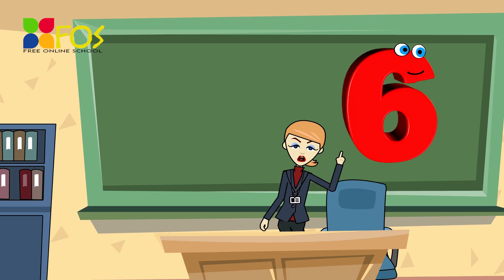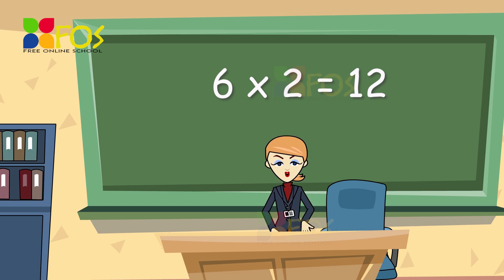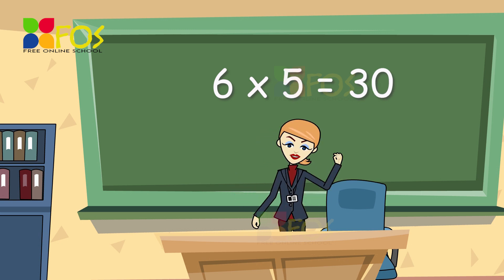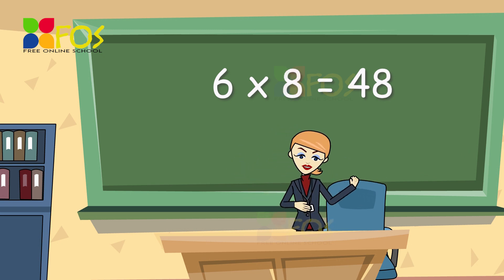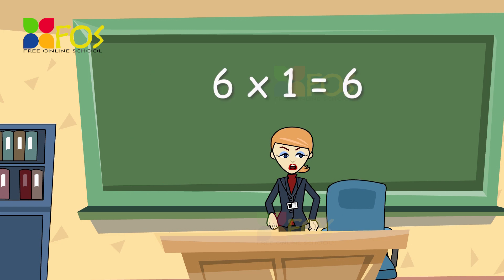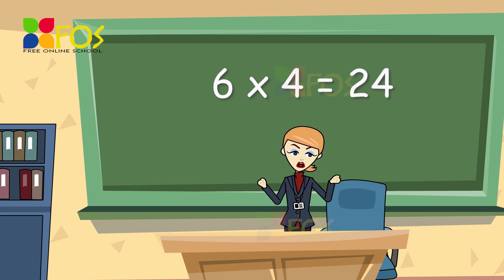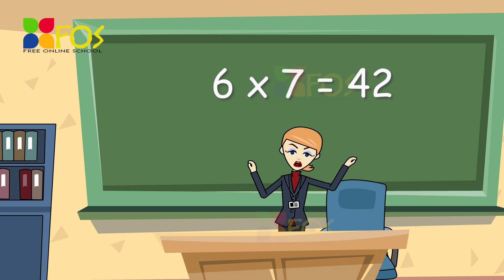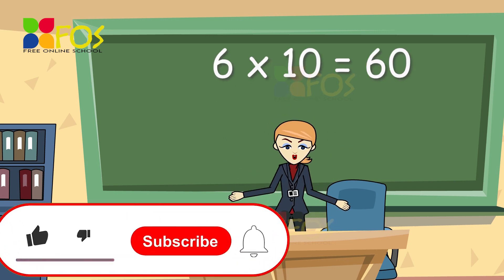6x1=6 Multiplication, Table of Six 6 Tables Song Multiplication Time of tables - Maths Tables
6x1=6 Multiplication, Table of Six 6 Tables Song Multiplication Time of tables - Maths Tables @ Free Online School, FOS

Maths Table of 6 - multiplication table of 6,  learn multiplication table of Six  6 x 1 = 6, table of 6.
maths table 6 // 3rd maths table // 6th multiplication table //multiplication tables - maths tables.

learn table of 6 for kids in English.

table of 6 - table of 6,learn multiplication table of six 6 x 1 = 6,times tables practice,6 times tables.
6-x1=6 multiplication, table of six 6 tables song multiplication time of tables  - mathstables. table 6 to 10 in english, table learning video.

Free Online School (FOS) is a beginning of free education for every child.
Our aim is to educate children in a fun way according to their likeness and abilities by providing them
easy to learn education material.

Maths Tables 2 to 10 | tables Two to Ten | Learning maths tables from 2 to 10 for children

Maths Tables 2 to 10 - multiplication tables for children 2 to 10 | maths for kids | grade 3 | Free Online School
 Learn multiplication table of 2 to 10 with the help of this video.